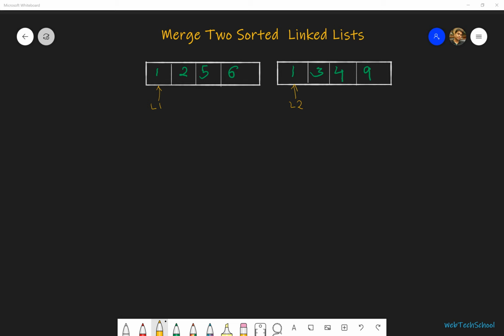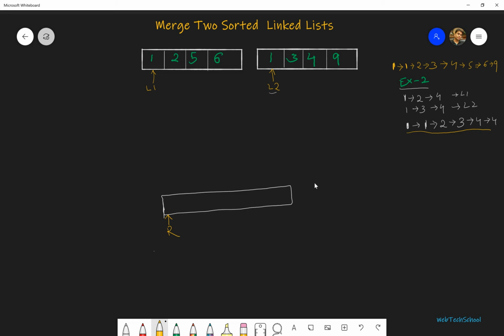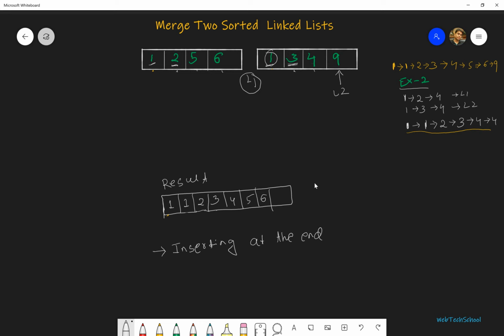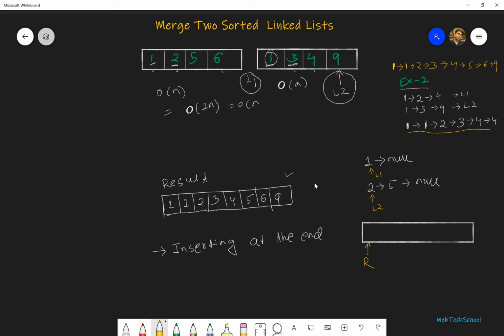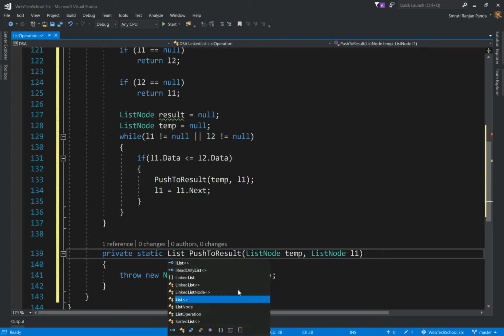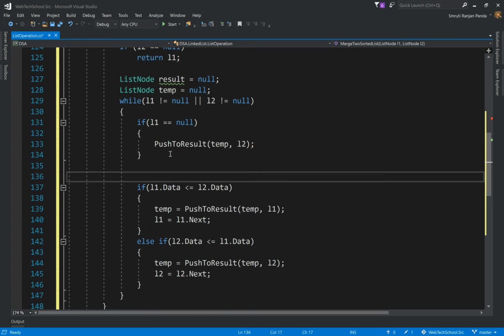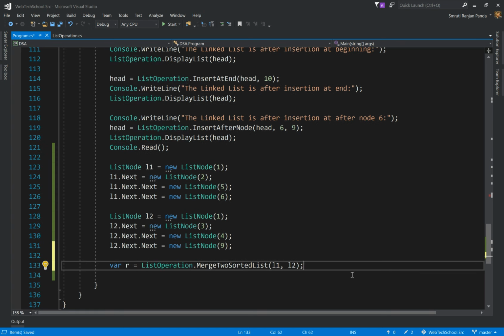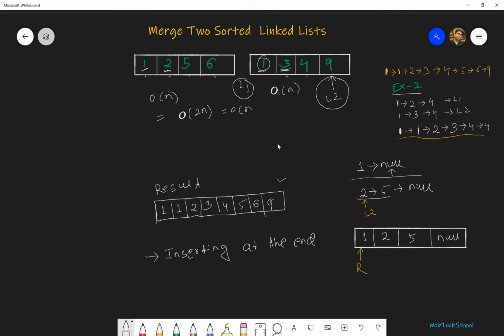Merge Two Sorted Linked Lists | Data Structure & Algorithm | Leet Code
Merge two sorted linked lists and return it as a new linked list

Algorithm :
1- Declare 3 pointers
      a- 1st pointer to 1st list's head
      b- 2nd pointer  to 2nd list's head
      c- 3rd pointer to 3rd list's head
2- Compare 1st list data with second list data
3- update list pointer accordingly by moving pointer to next node
4- push data to result list and update list pointer to its next pointer.

Company Tag : Amazon, Microsoft, Snapdeal, Adobe (Courtesy : geekforgeeks)